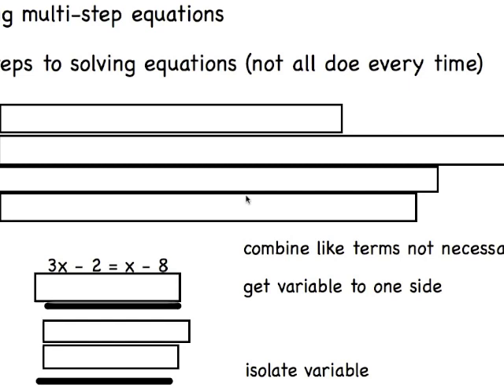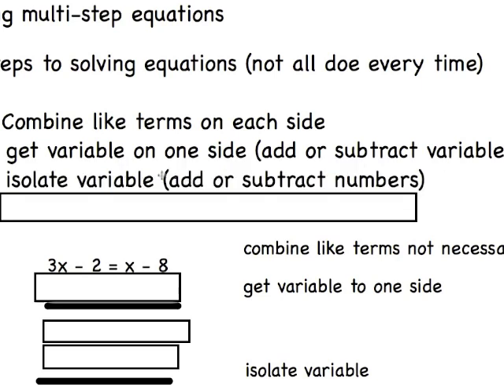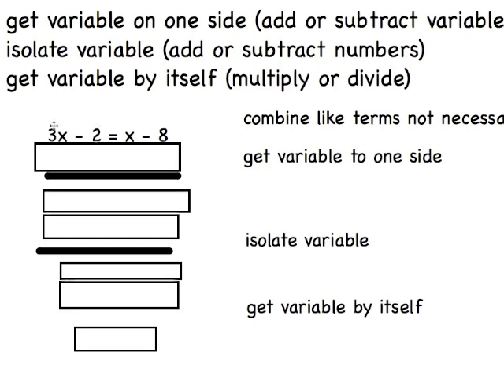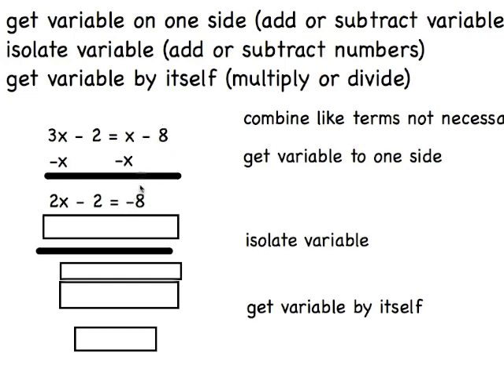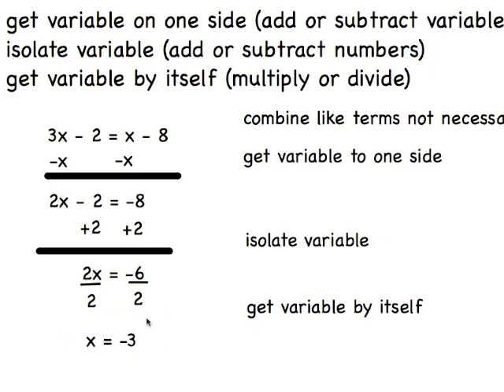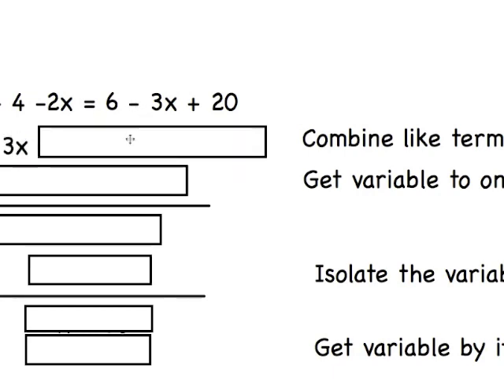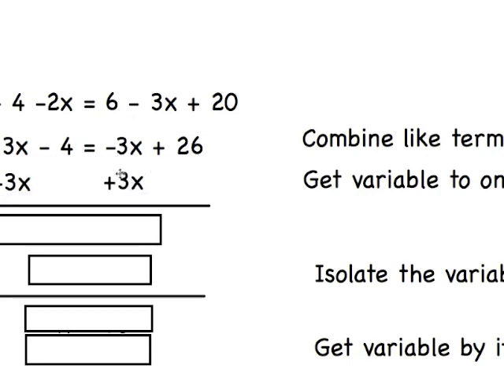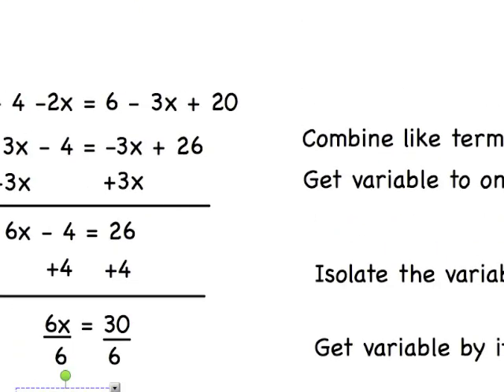Solving Multistep equations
Solving equations that require more than one step